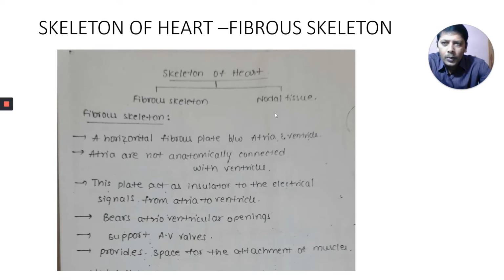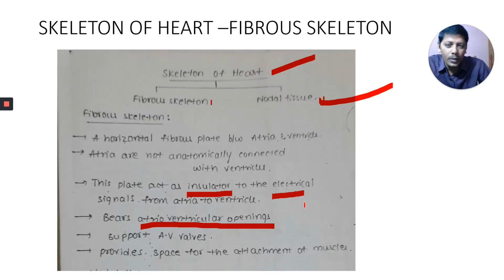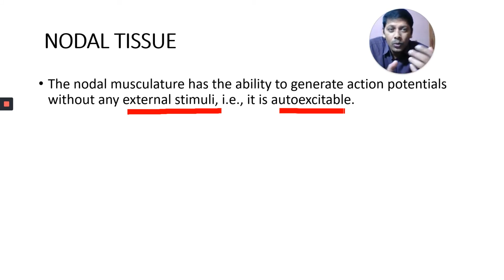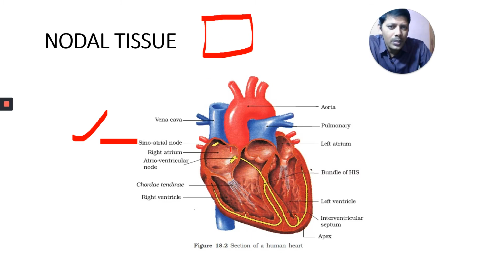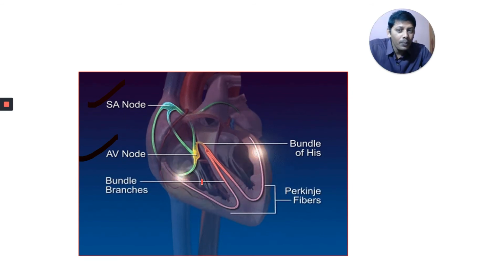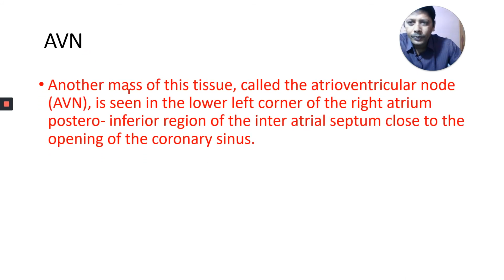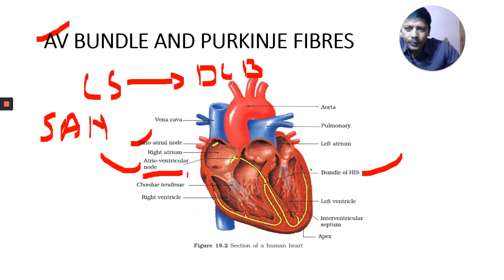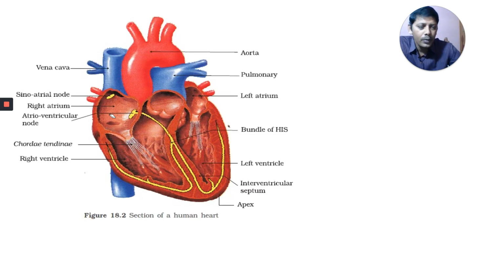BODY FLUIDS AND THEIR CIRCULATION PART 11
SKELETON OF HEART